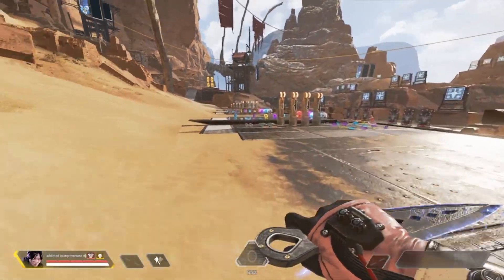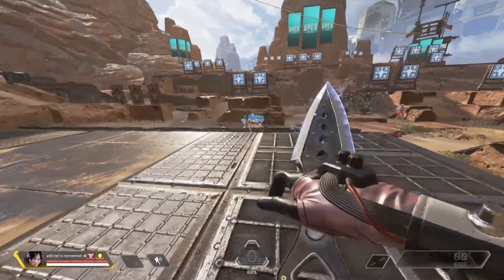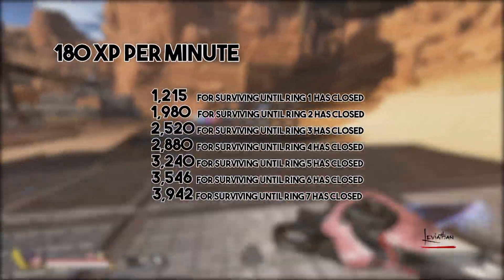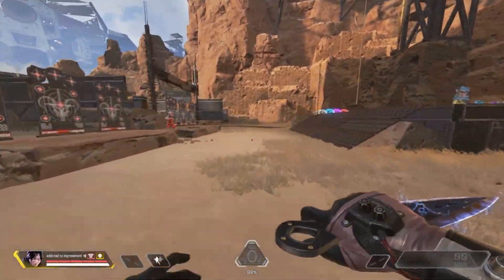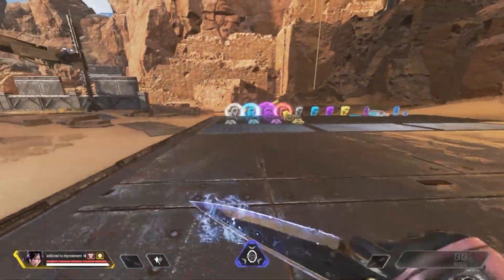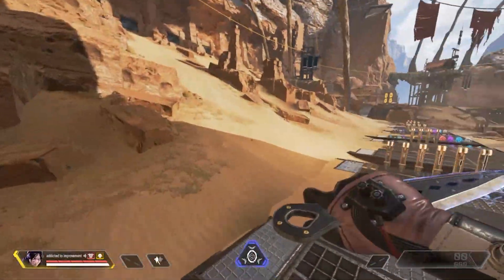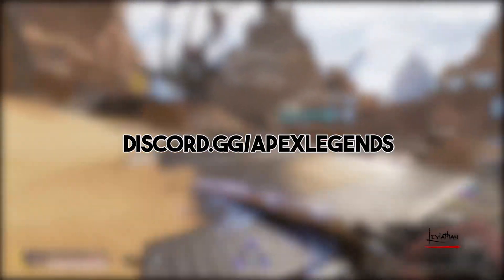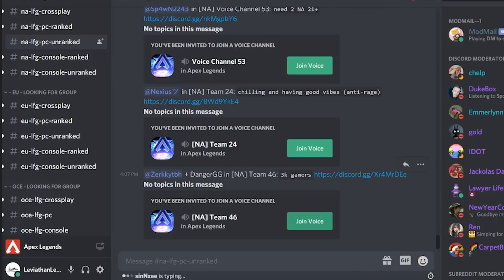The BEST Way To Get FREE HEIRLOOM SHARDS in Apex Legends SEASON 8!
I never stream cuz AMD gpu encoder bad lol